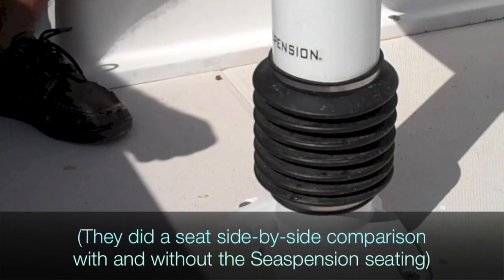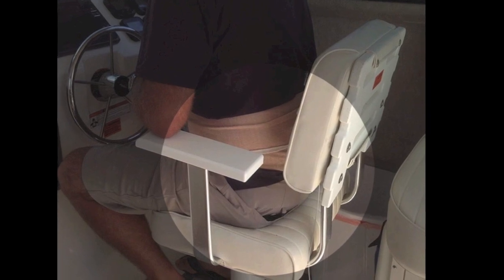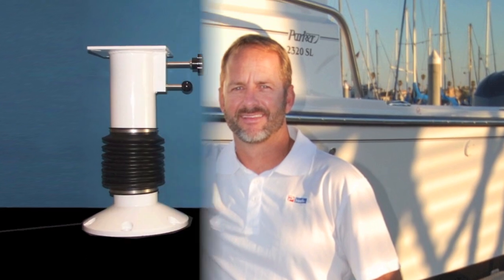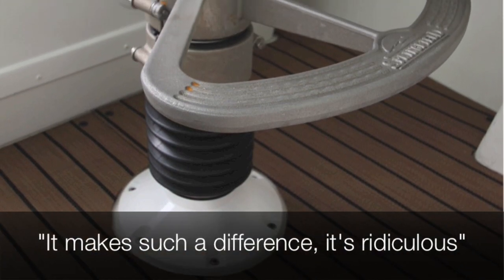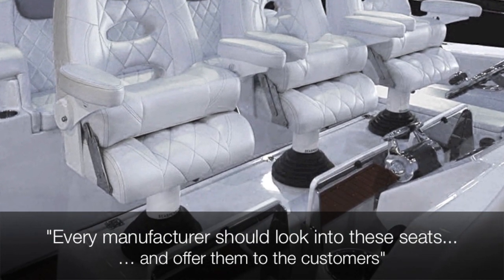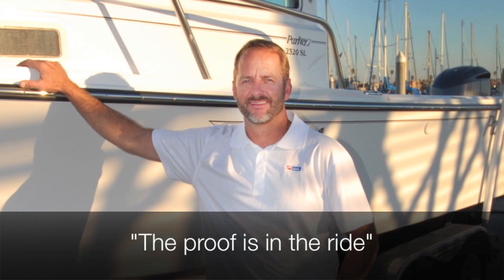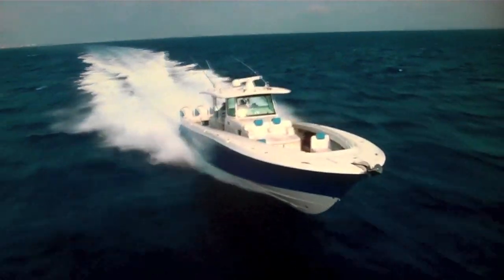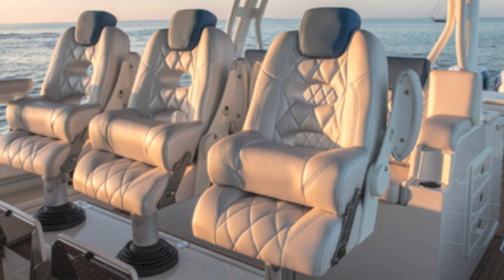Parker Dealer Seaspension Testimonial